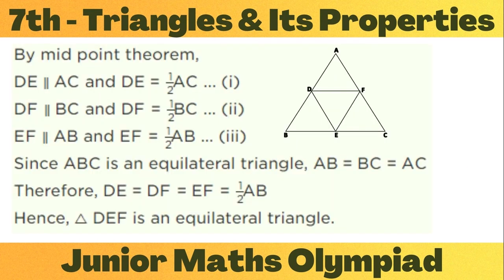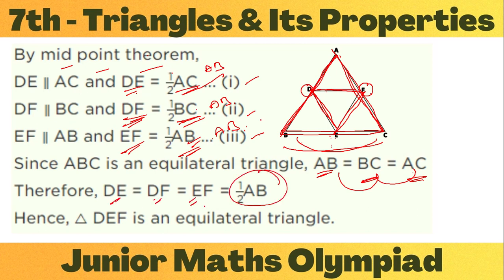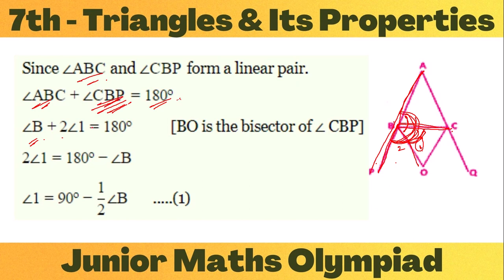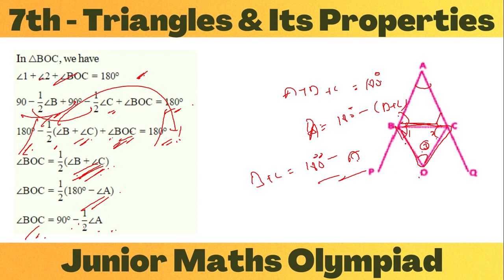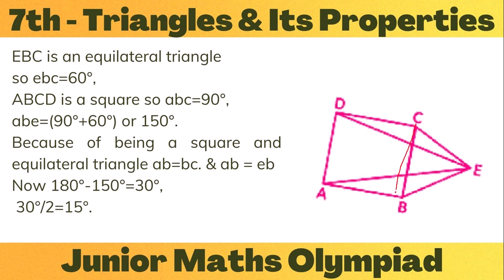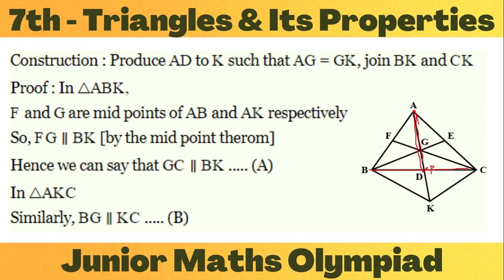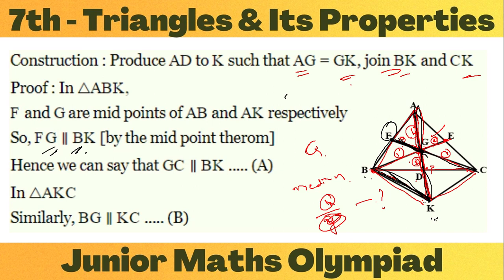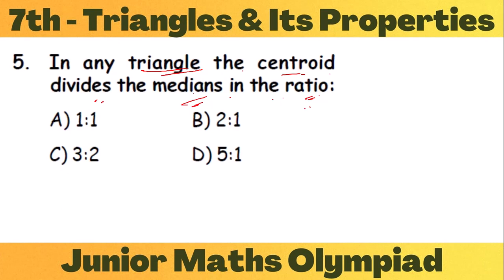PART 01 || 7TH JMO || TRIANGLES AND ITS PROPERTIES